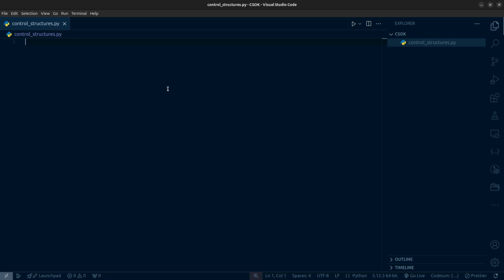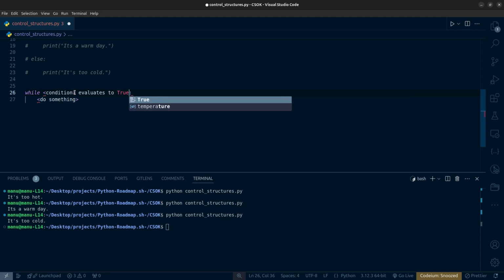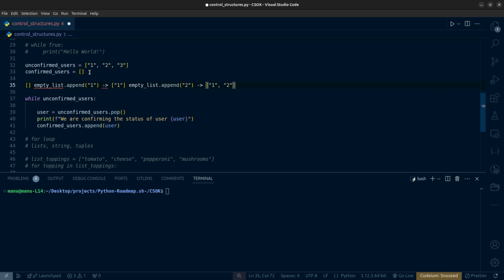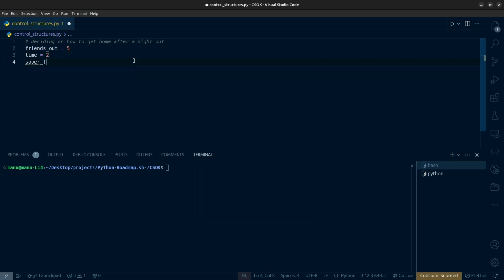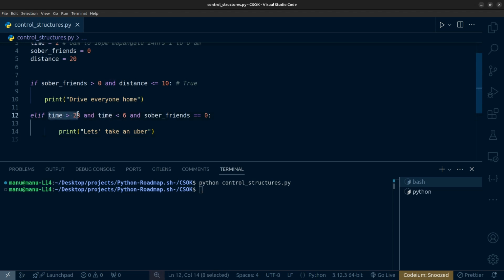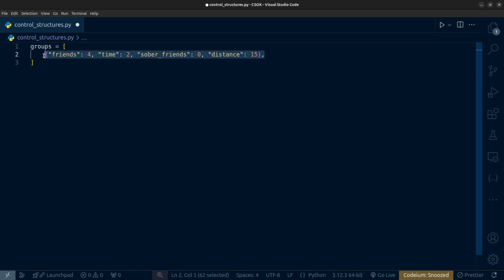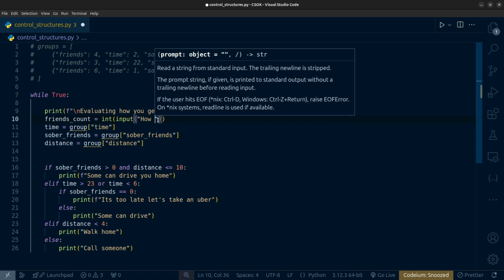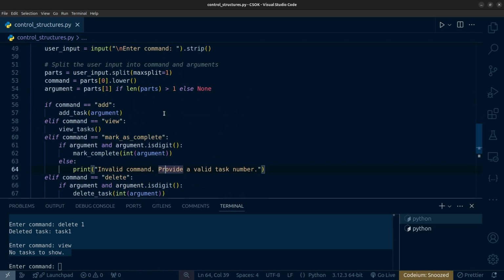Code & Chapters | Control Structures in Python with Emmanuel Mwendwa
In this second session of the 'Code & Chapters' series, Emmanuel Mwendwa takes us deeper into Python programming with a focus on Control Structures, as outlined in Eric Matthes' Python Crash Course. This collaborative peer-learning session introduces essential programming constructs like loops, conditionals, and logical expressions—key tools for building dynamic and responsive code. Join us as we explore these fundamental concepts and put them into practice!